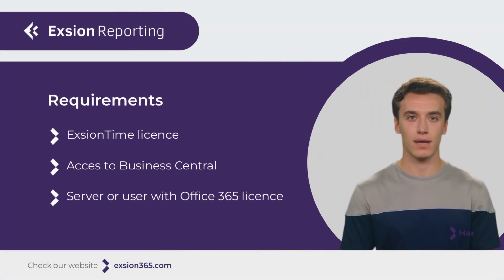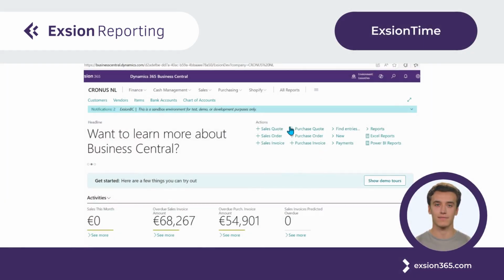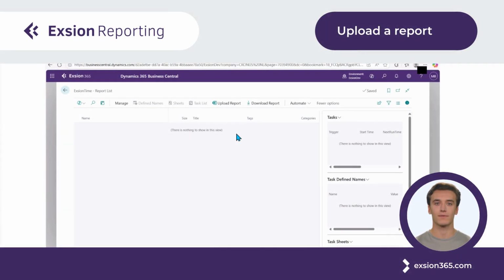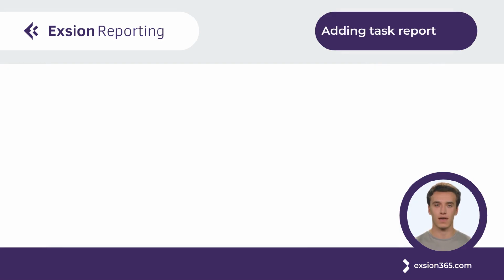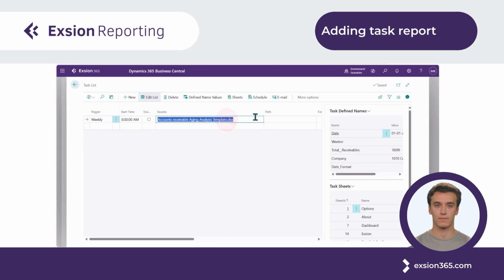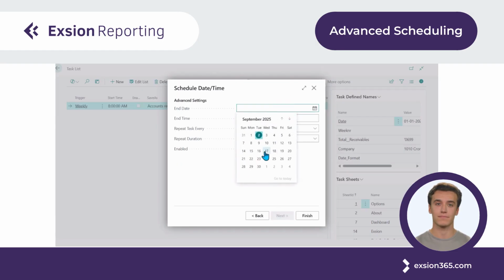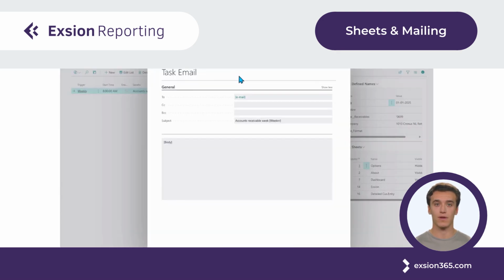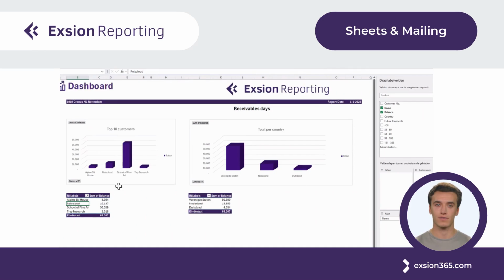ExsionTime How to ENG